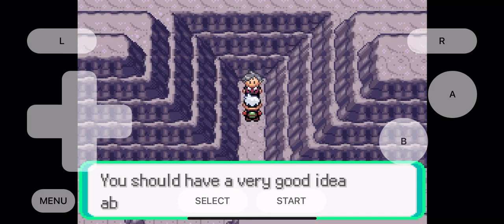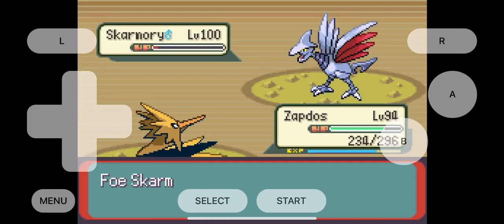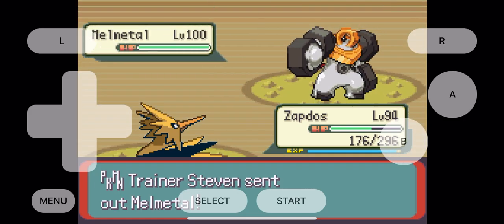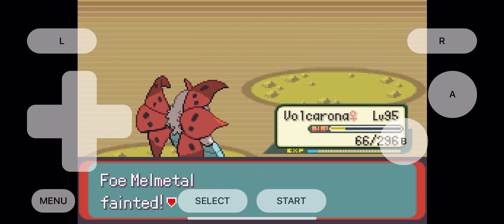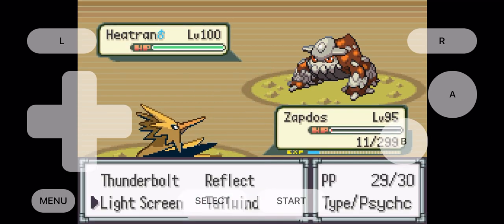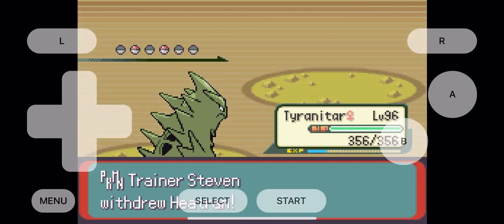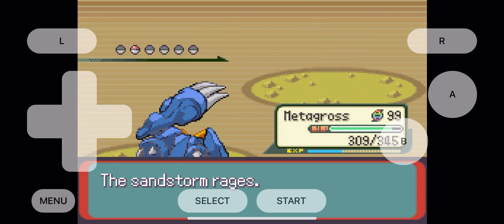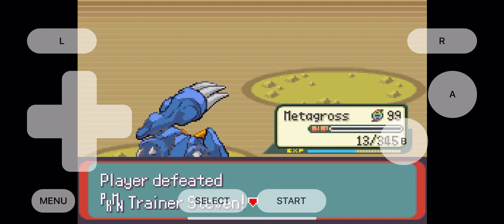Pokémon Inclement Emerald - Champion Steven (Challenger difficulty)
Hungry for battle, we continue our Inclement Emerald Challenger mode post-game journey into Meteor Falls where we encounter Steven Stone, the former Hoenn region champion, and challenge him to battle!